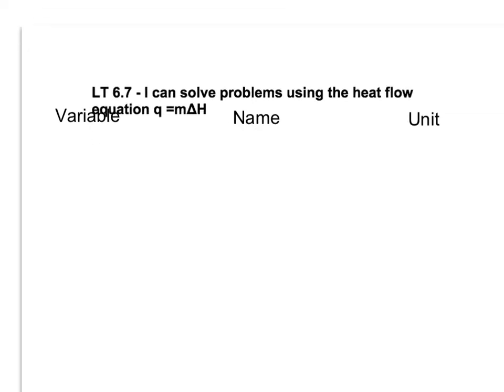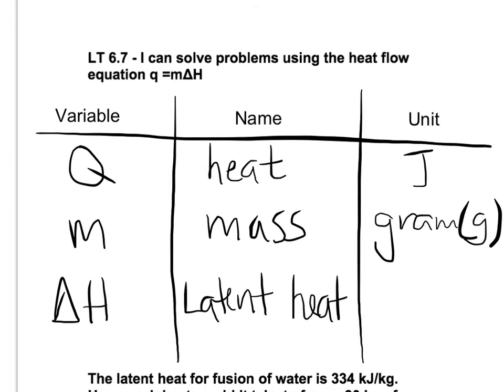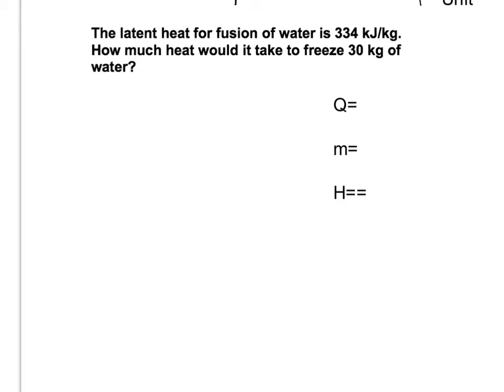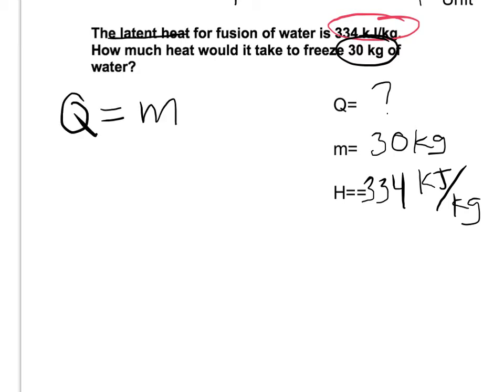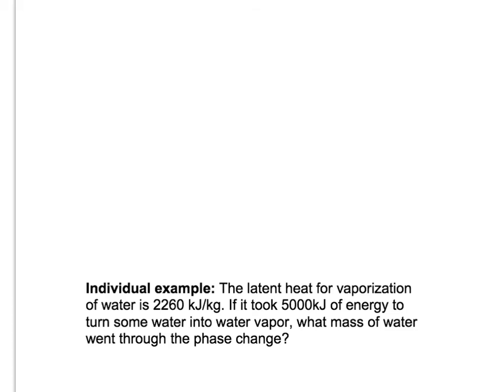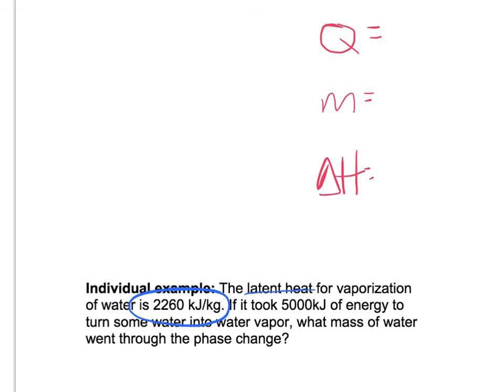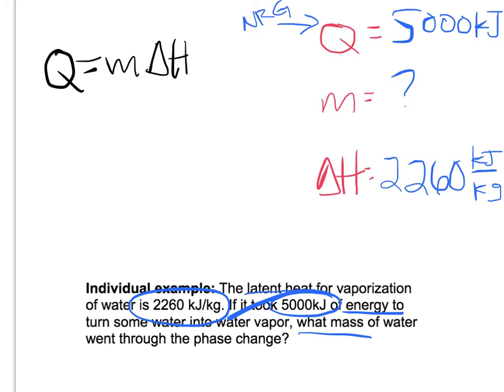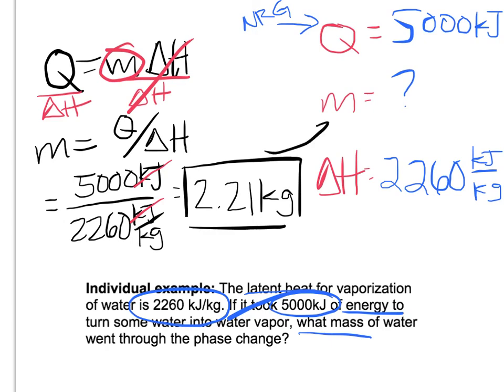6.7 latent heat calculations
6.7 latent heat calculations